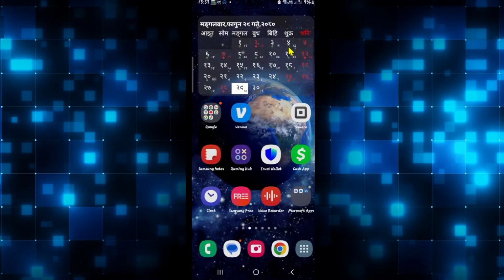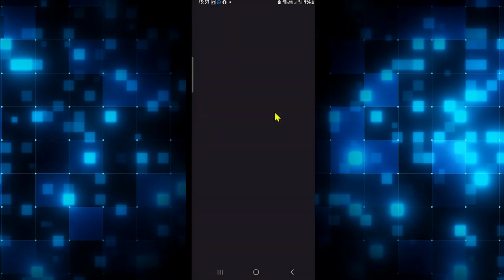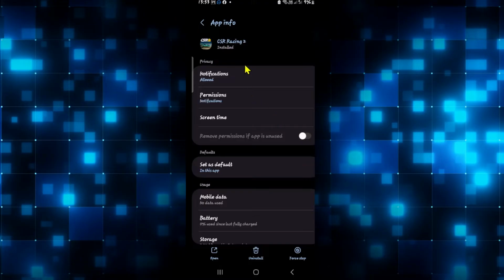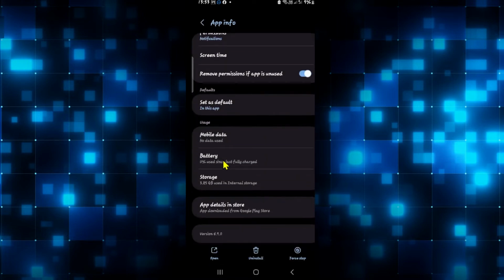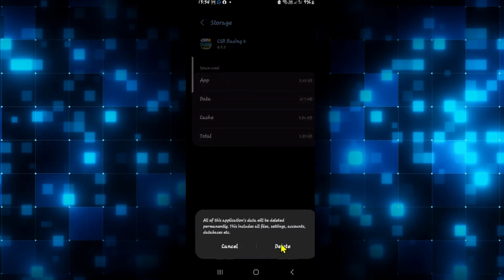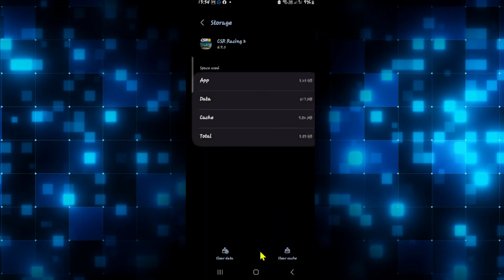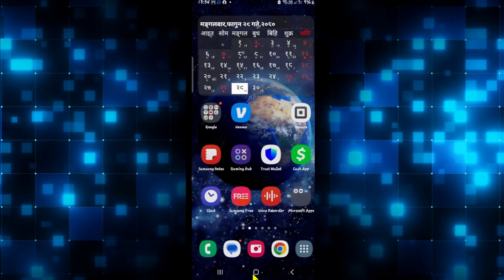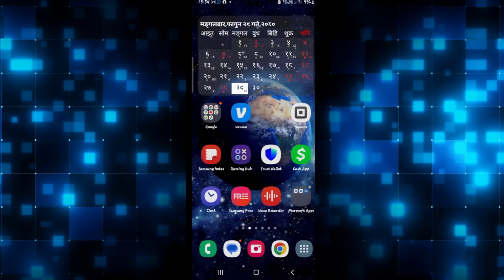How to Logout from CSR2 Game? Sign out from CSR2 Tutorial 2024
Ready to take a break from the fast-paced world of CSR Racing 2? Learn how to logout from the game with our step-by-step guide! Whether you're switching accounts or simply want to exit the game, we've got you covered.